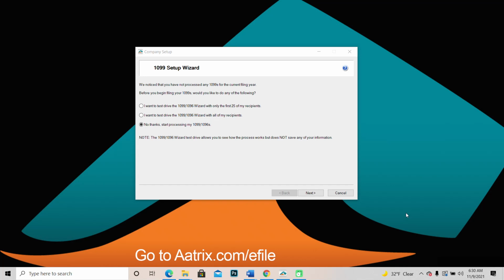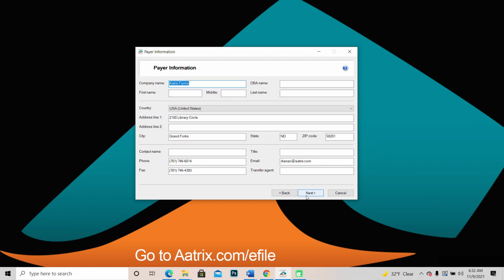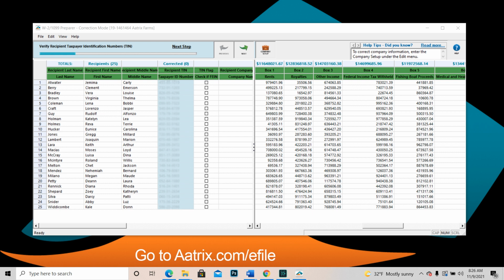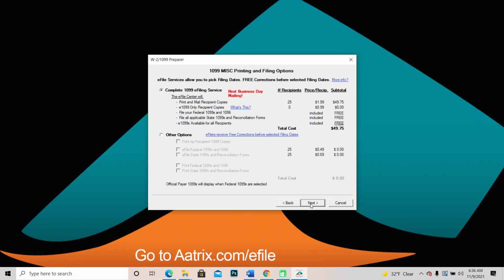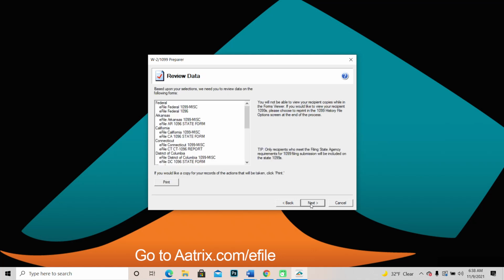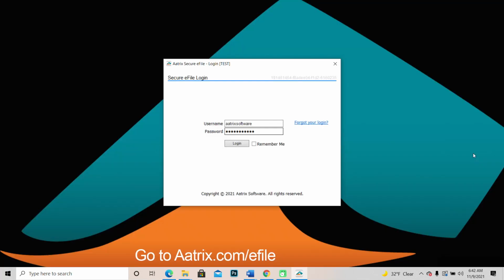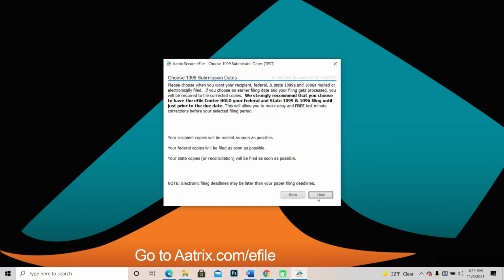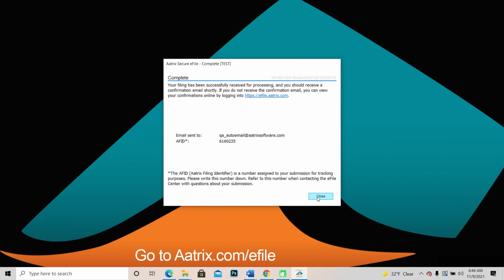2021 1099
Aatrix is integrated into over 70 payroll solutions and is used by over 300,000 businesses in the US and Canada. The Aatrix COMPLETE 1099 eFile Service processes millions of 1099s annually. The simple guided process makes completing this difficult task a breeze.

One step by step process completes every requirement for filing 1099s. Aatrix will print and mail recipient copies the next business day, file fed 1099/1096, all State 1099s and reconciliation forms.

Take a few minutes to see just how simple it is to complete your 1099 filings using the Aatrix COMPLETE 1099 eFile Service.